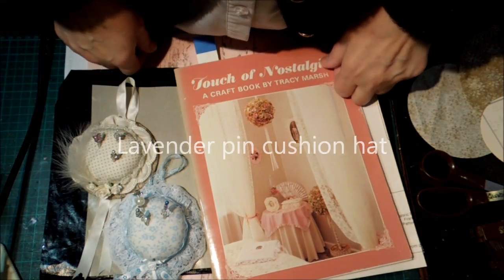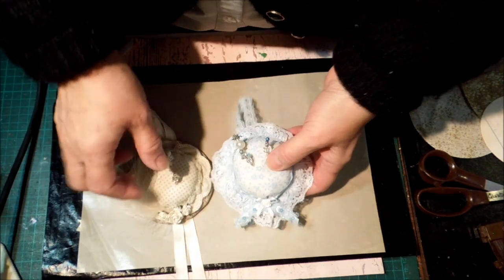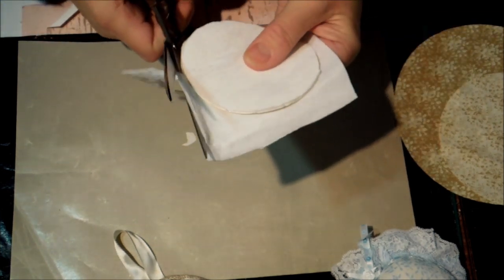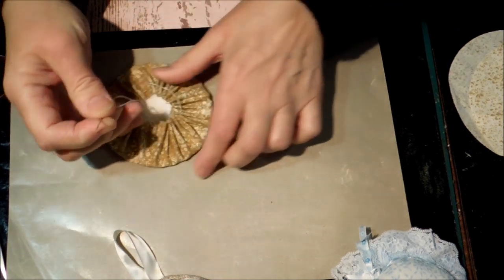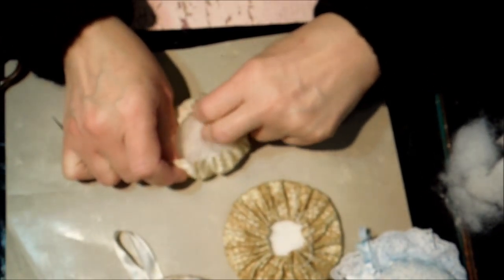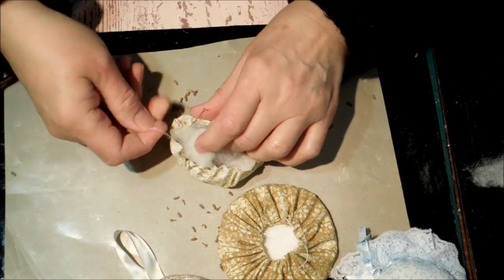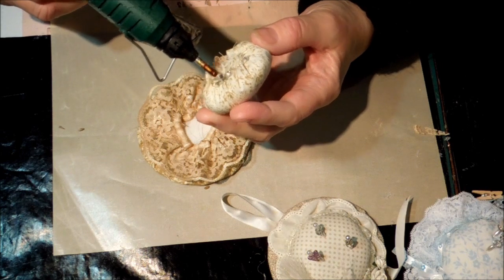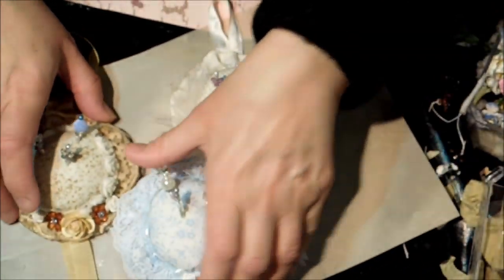Lavender pin cushion hat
Demo making a lavender pin cushion hat